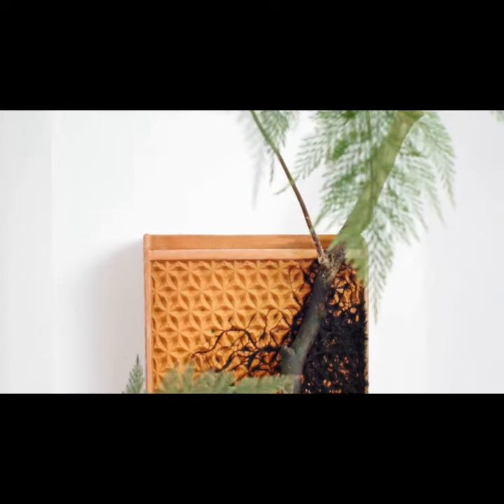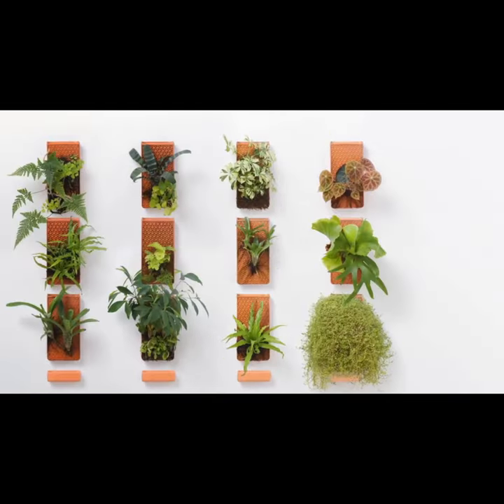Now on Kickstarter: Tile: Grow Like Nature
TILE by tevaplanter
A Self-Watering Tile For Effortless Plant Growth. Visibly Follow The Journey From Seed To Plant.